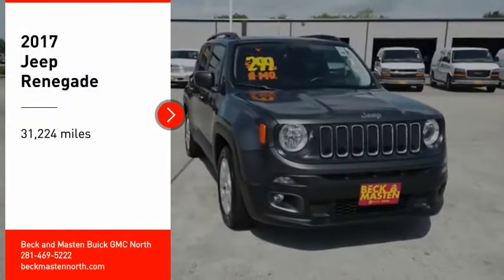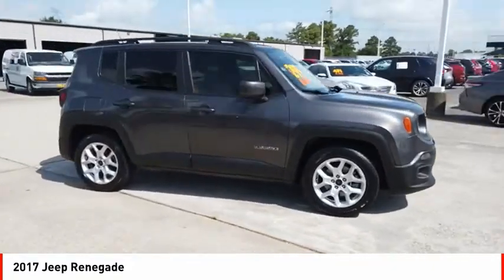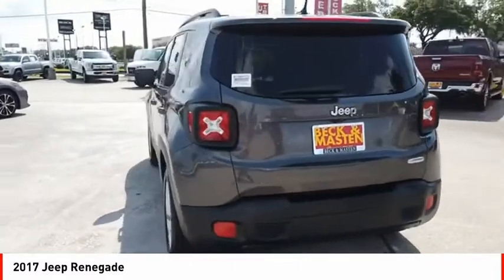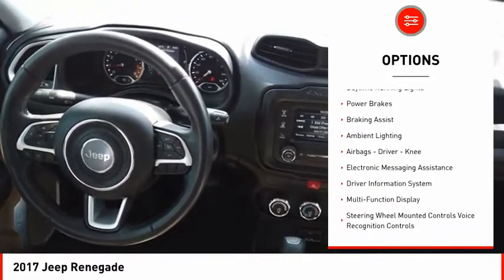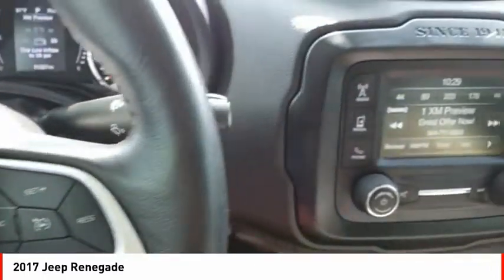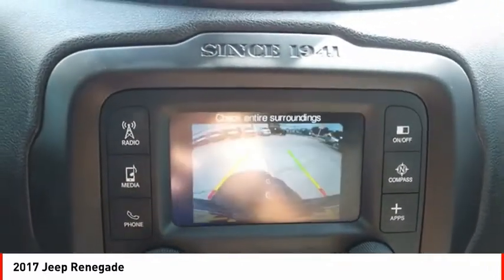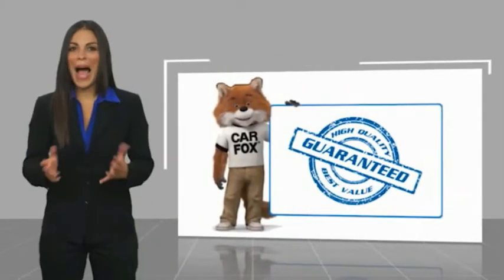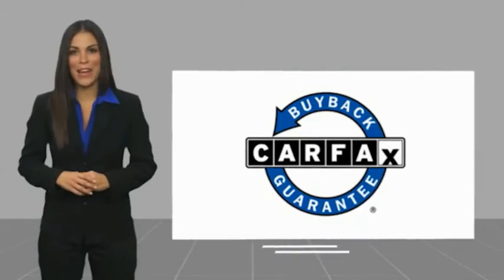2017 Jeep Renegade Houston TX R128977C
2017 Jeep Renegade

Equipped with features like push button start, braking assist, hill start assist, stability control, traction control, anti-lock brakes, dual airbags, side air bag system, digital display, and airbag deactivation, this 2017 Jeep Renegade is sure to meet your driving needs.  We've got it for $13,988.  With an unbeatable 4-star crash test rating, this SUV puts safety first.  Rocking a stunning gray exterior and a black/sandstorm interior, this car is a sight to see from the inside out.